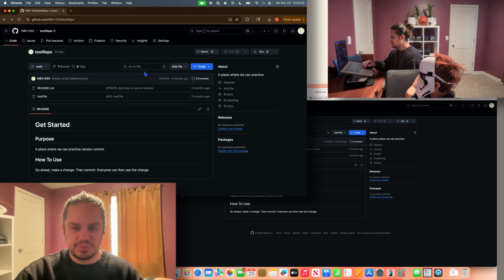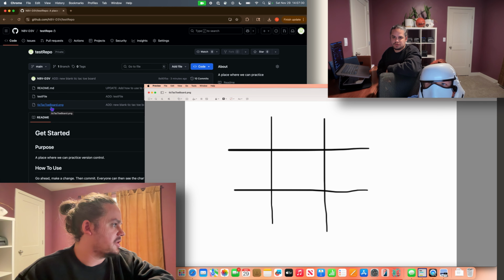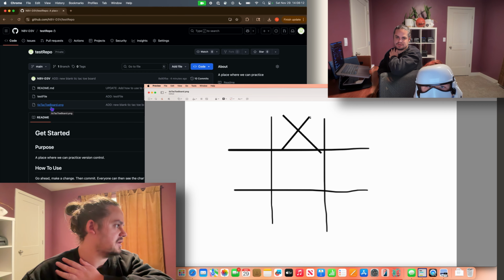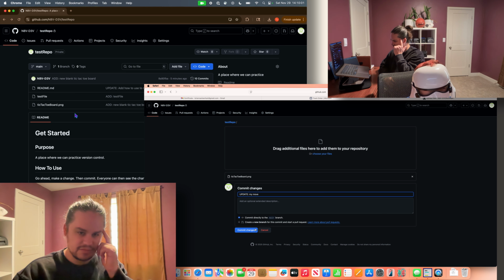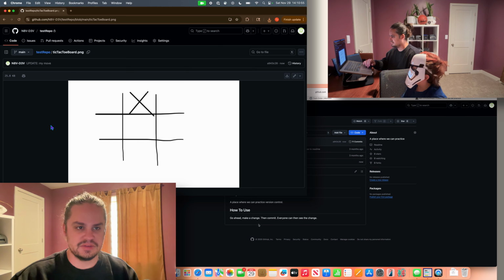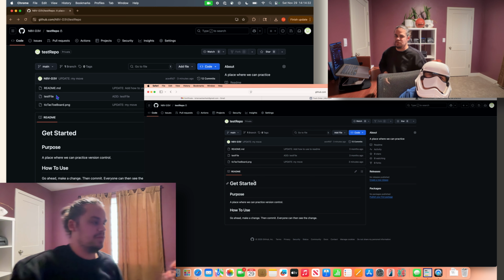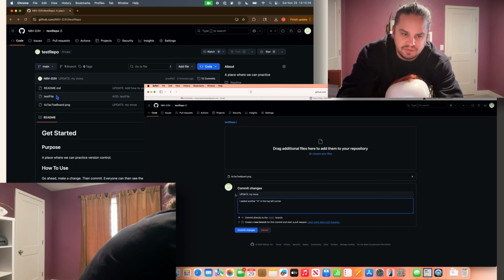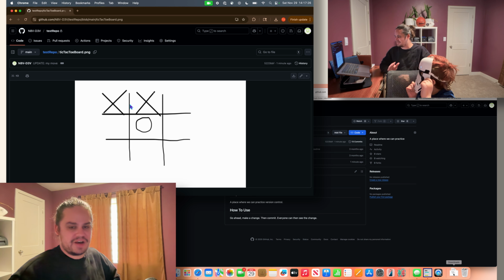Practicing GitHub in the Browser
This is Part IV of our intro to version control. In this video, we will dive deeper into what previously learned and get more comfortable with the GitHub browser. This time, however, we are going to learn to work with a team. To do this, we are going to use the GitHub browser to play a simple game of Tic-Tac-Toe.

Find a teammate and follow the steps in this video to practice using version control as a team.